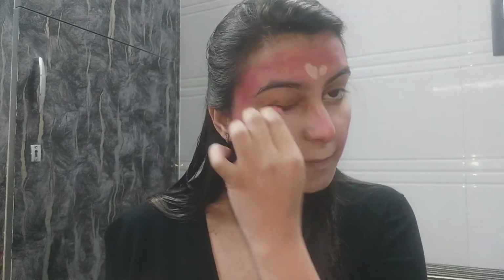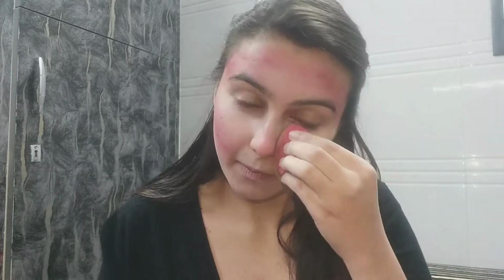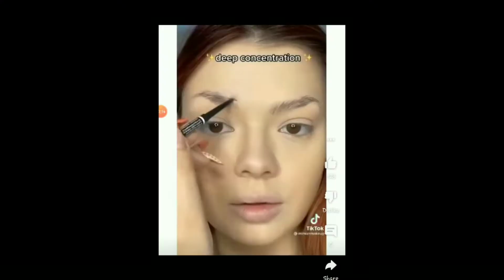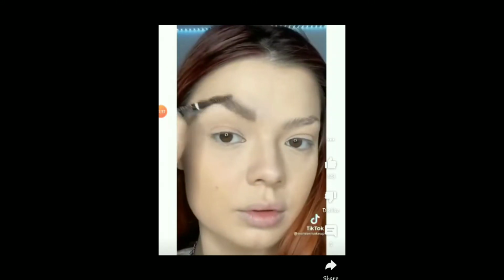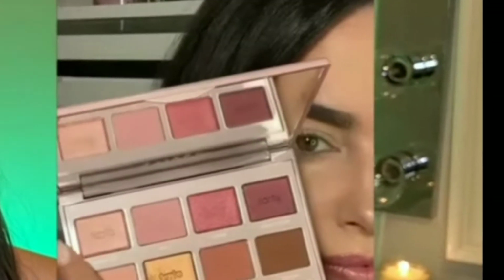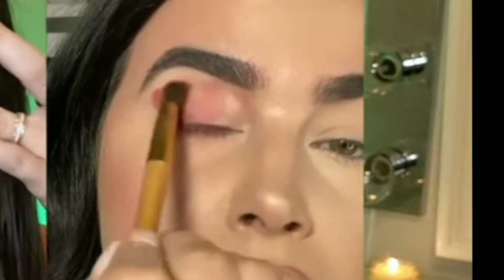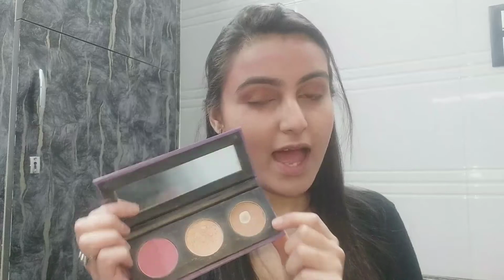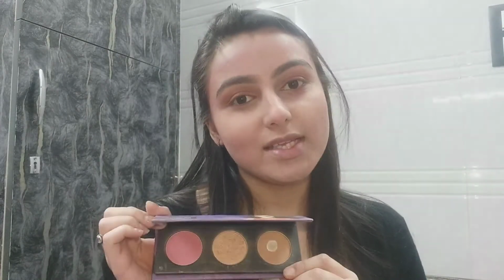Trying out Viral Makeup Trends with Maneet Talwar || Yayy or Nayy|| Viral Tiktok Makeup Hacks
Heyy guyss!!
Here's a video to test the most viral tiktok makeup hacks. Wheathey they are yayy or nayy to try again.
And acc. to me most of them are a big NOOO.
If you are gonna try them on yourself, do tag me😋

GADGETS USED👇

For editing: iphone